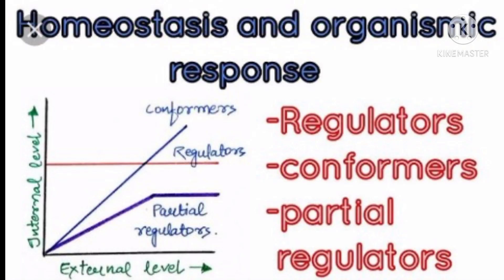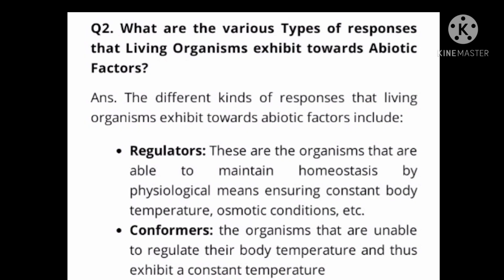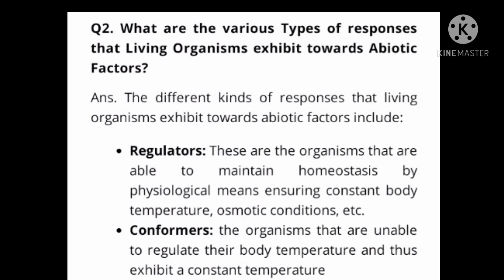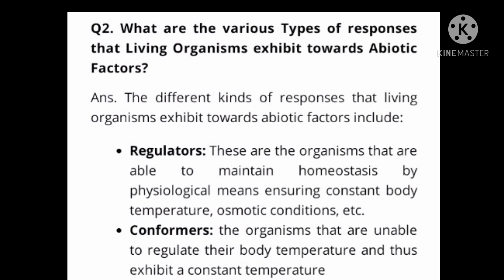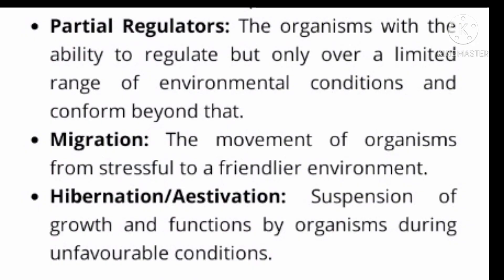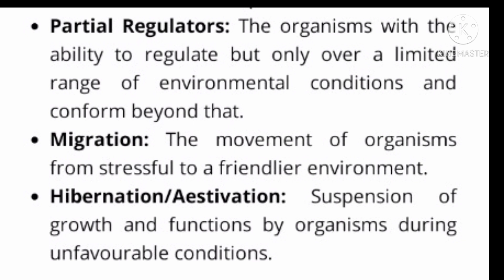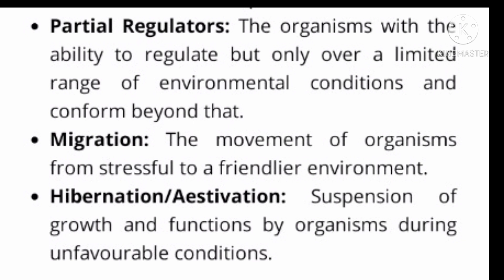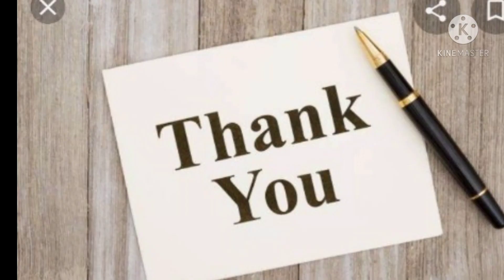Regulators#conformers#partital regulators#aestivation#hibernation#migration#organism and population#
This video explains all about regulators, conformers, partial regulators#aestivation#hibernation#migrationa topic from organism and population.